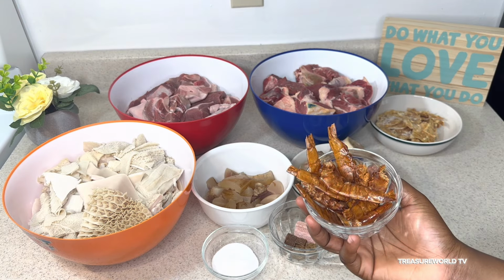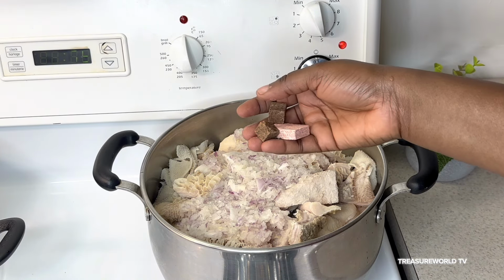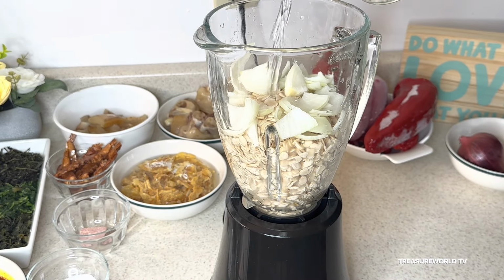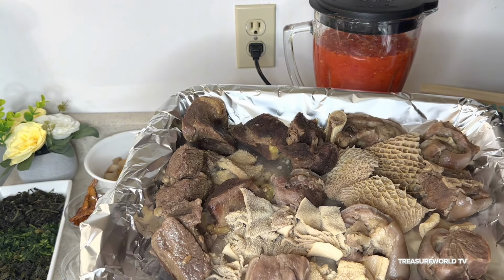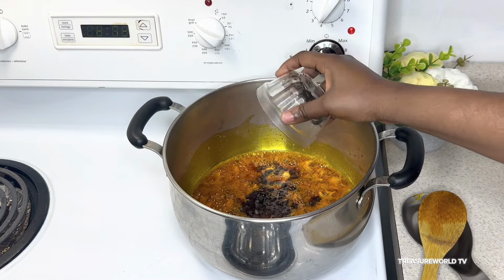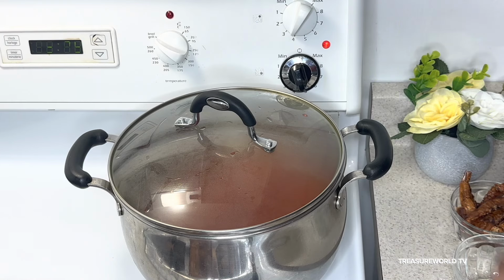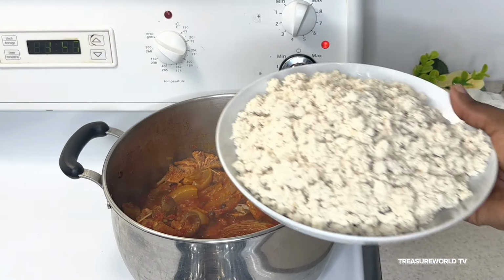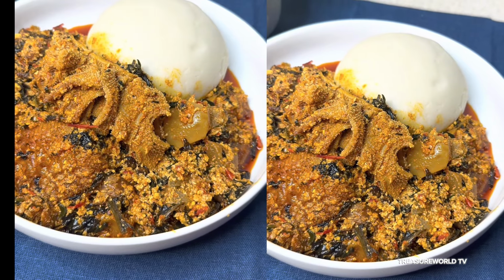THE BEST METHOD TO MAKE RICH NIGERIAN EGUSI SOUP//MY FAVOURITE METHOD WITH 3 VEGETABLES// DETAILED!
Hello Food Fammmmmm🥳
Are you going to try this method? Yes, I want you to try this method and I would be waiting for your feedback😊.

~ 2 and 1/2 cups of melon seeds
~ Goat meat
~ Beef
~ Cow skin
~ Cow leg
~ Assorted meat
~ Jumbo shrimps
~ Stockfish bits
~ Handful of bitter leaf
~ Handful of Ugu leaf
~ Handful of frozen spinach
~ 2 tablespoons of locust beans (iru)
~ 2 medium bulbs of red onion
~ 1/2 cup of palm oil
~ 1 teaspoon of crayfish powder
~ Salt and seasoning cubes to taste
~ Water

Pepper mix
~ 2 medium sized shepherd pepper (tatashe)
~ 1 large red bell pepper
~ 3 scotch bonnet pepper
~ 1medium bulb of yellow onion